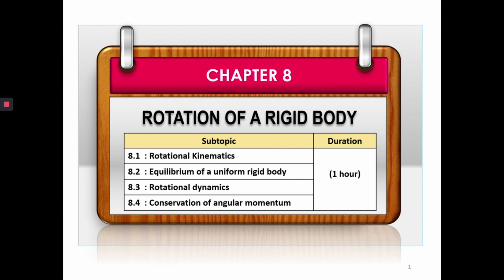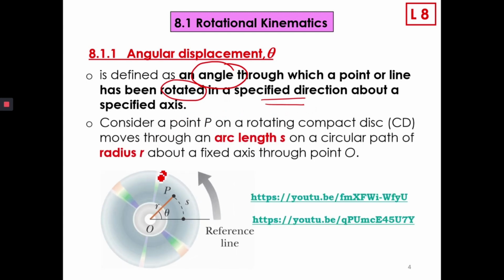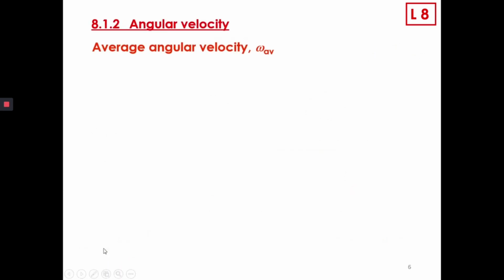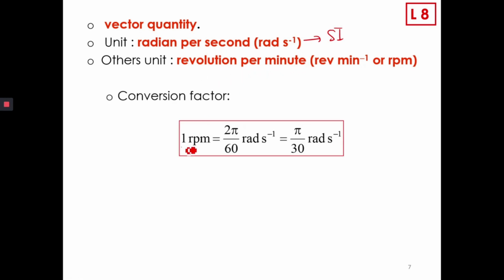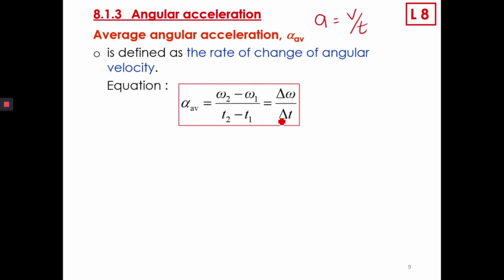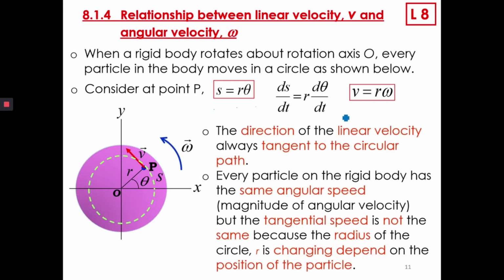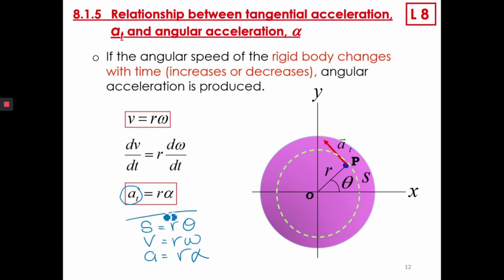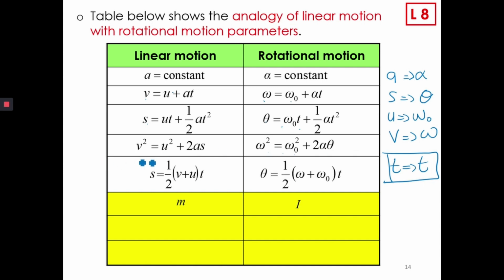SP015 LESSON 8a